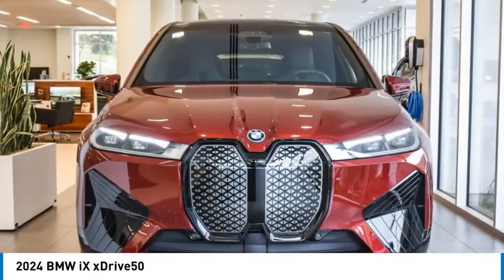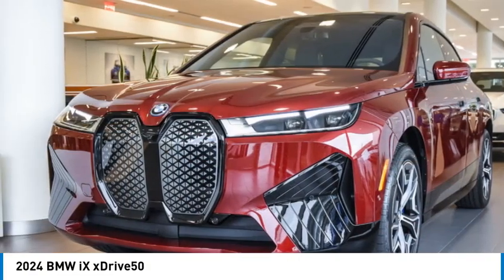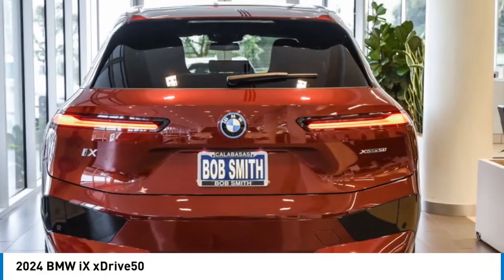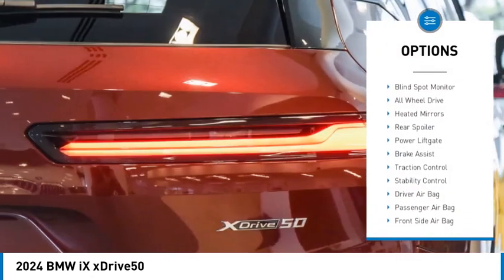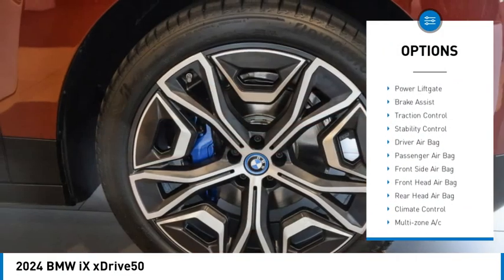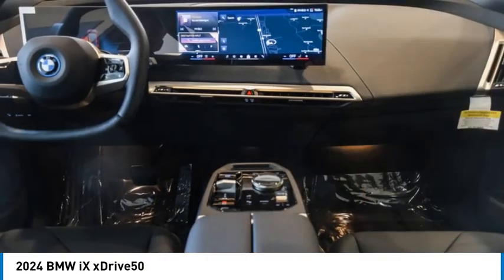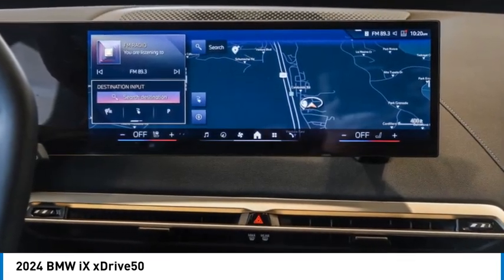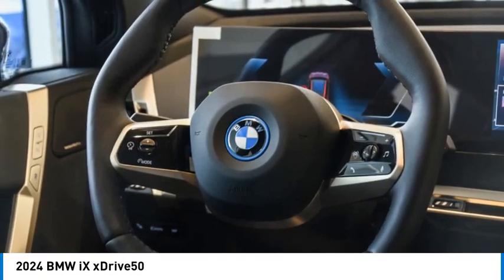2024 BMW iX RCR31265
2024 BMW iX xDrive50

24500 Calabasas Rd.

Heated Seats, Navigation, Moonroof, Blind Spot Monitor, Remote Engine Start, Apple CarPlay, Power Liftgate, All Wheel Drive, SPORT PACKAGE, DRIVING ASSISTANCE PROFESSIONAL PACKA... CONVENIENCE PACKAGE, FRONT VENTILATED SEATS, WHEELS: 22  X 9.5  AERO BI-COLOR (STY... Panoramic Roof. EPA /! Aventurin Red Metallic exterior and Black Perforated SensaTec interior. Warranty 4 yrs/50k Miles - Basic Warranty; SEE MORE!br /br /KEY FEATURES INCLUDEbr /Panoramic Roof, Power Liftgate, Apple CarPlay, Remote Engine Start, Blind Spot Monitor Rear Spoiler, Navigation, All Wheel Drive, Rear Air, Dual Zone A/C. br /br /OPTION PACKAGESbr /SPORT PACKAGE Sport Package (330), Wheels: 21  x 9  Aero Bi-Color (Style 1012), Tires: 255/50R21 All-Season Non Run-Flat, Specific Additional Contents in Sport Package, DRIVING ASSISTANCE PROFESSIONAL PACKAGE the content of 5AS/5DN, Active Cruise Control w/Stop & Go, Traffic Jam Assistant, Active Lane Keeping Assistant, side collision avoidance, Parking Assistant Professional, Active Driving Assistant Pro, Highway Assistant, Adds hands-off driving up to 85 MPH on limited access highways, The driver remains responsible for the vehicle and must keep their view on the road, CONVENIENCE PACKAGE drive recorder and exterior anti-theft recorder functionality, Live Cockpit Pro, HUD and video AR, Surround View w/3D View, harman/kardon Surround Sound System, Iconic Sounds Electric, Parking Assistant Plus, WHEELS: 22  X 9.5  AERO BI-COLOR (STYLE 1021) Tires: 275/40R22 Performance Non Run-Flat, FRONT VENTILATED SEATS. BMW xDrive50 with Aventurin Red Metallic exterior and Black Perforated SensaTec interior features a Electric Motor. br /br /EXPERTS RAVEbr /Great Gas Mileage: br /br /VISIT US TODAYbr /The staff at Bob Smith BMW is ready to help you purchase a new BMW or used car in Calabasas. When you visit our car dealership, expect the superior customer service that you deserve. With years of experience and training br /br /Fuel economy calculations based on original manufacturer data for trim engine configuration. Please confirm the accuracy of the included equipment by calling us prior to purchase. br /